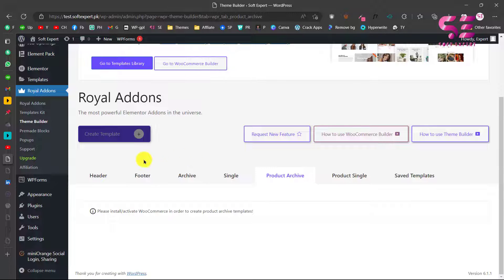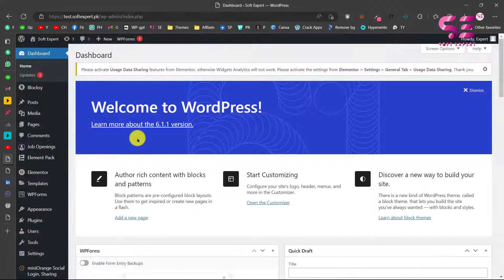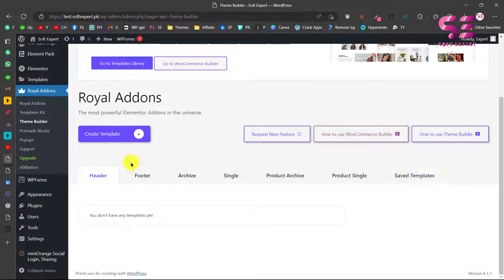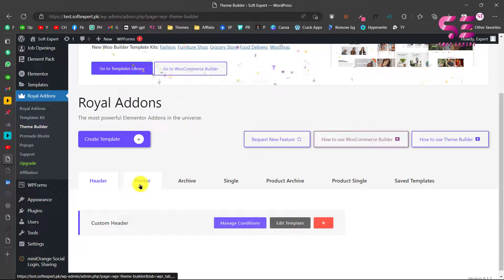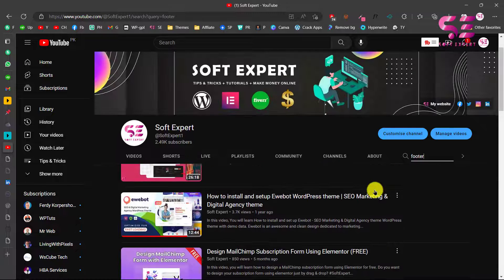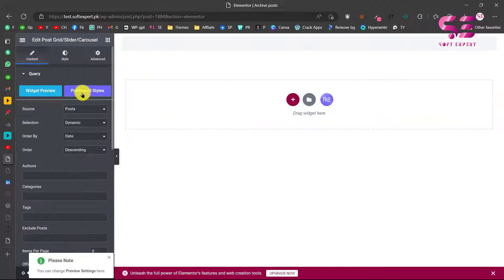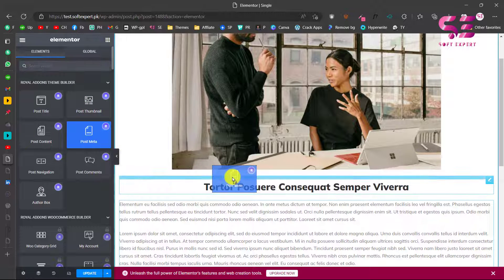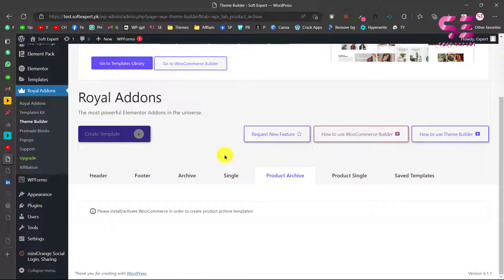FREE theme builder for Elementor - Elementor Pro alternative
Today in this video I'll show a free theme builder for elementor, that you can use to design header, footer, single, archive, products archive, product single pages and so on. This is a free alternative to elementor pro.

🕘Timestamps:
0:00 Intro
1:52 Header builder
4:35 Footer builder
5:41 Blog Archive page
6:55 Blog post single
8:05 Products (shop page)